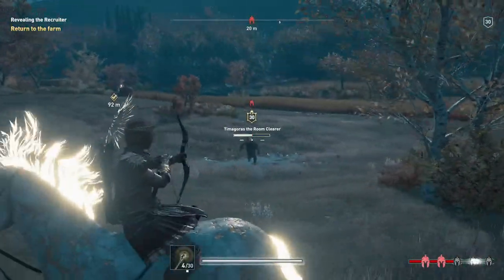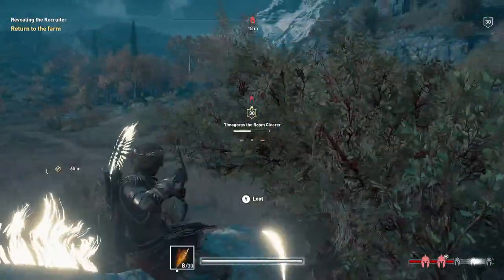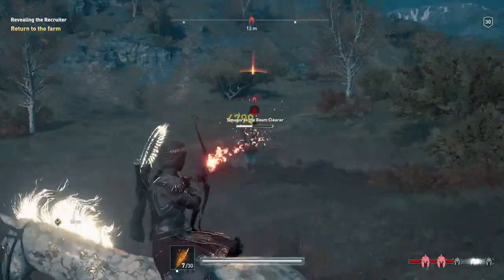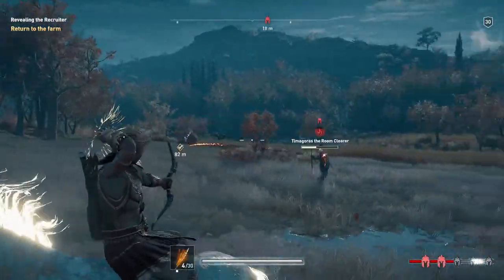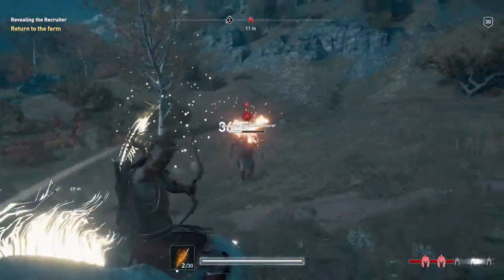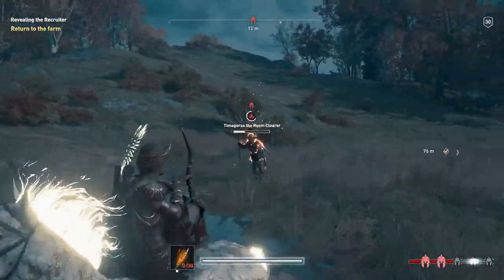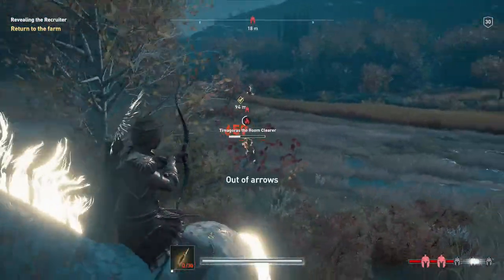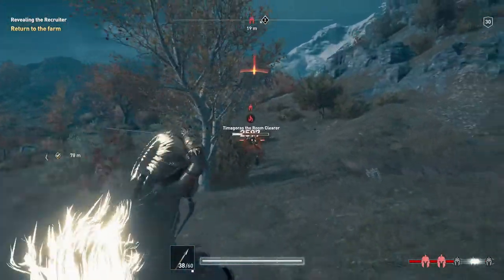Assassin's Creed Odyssey Get Persian Elite Chest Guard Part 2 of Slow Time Armor Set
Assassin's Creed Odyssey Get Persian Elite Chest Guard Part 2 of Slow Time Armor Set. The hunt for the Ancient continues, as the hero gets the second piece of the Slow Time Armor Set. When fully equipped, allows for slow time to 40 percent.